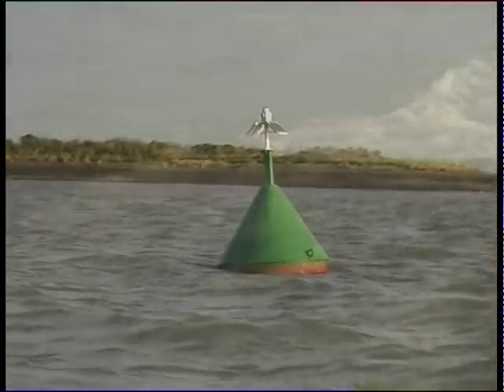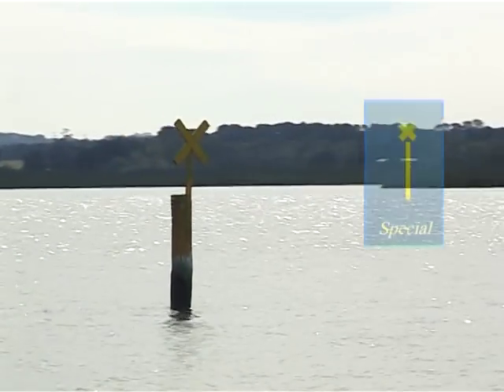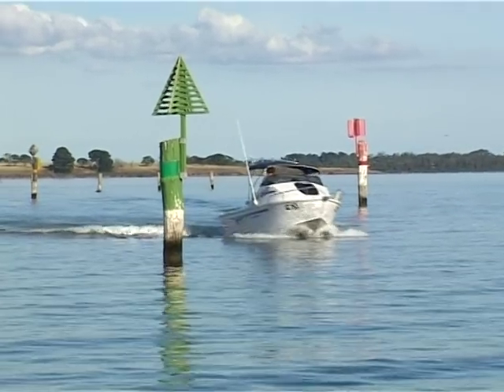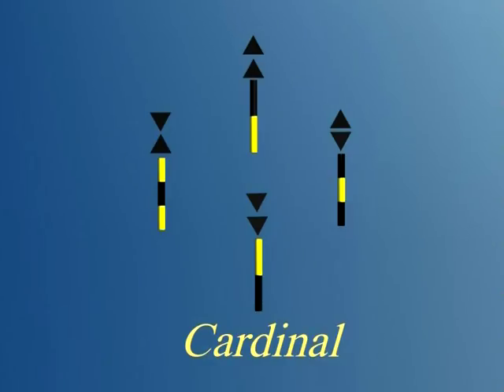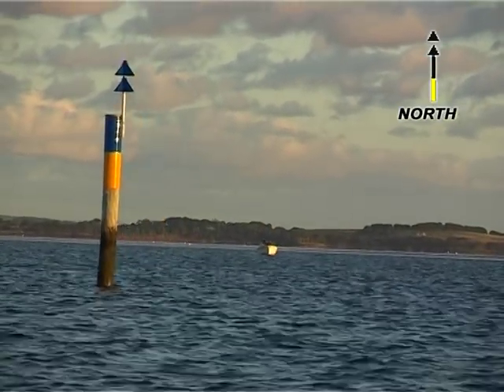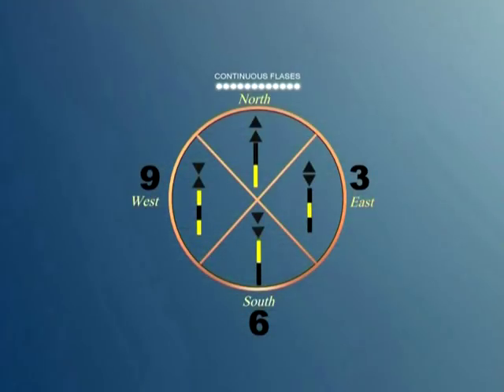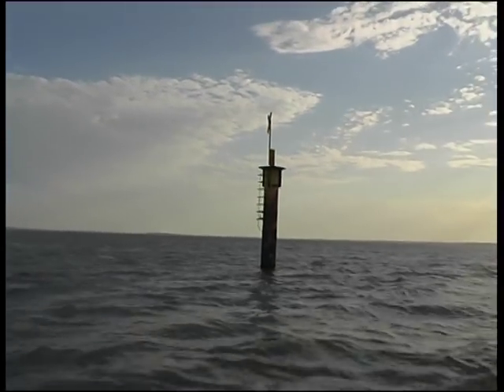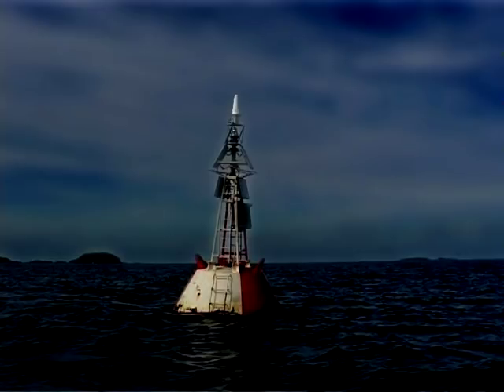buoys & beacons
IALA buoyage system A.  This video helps you learn about beacons and buoys so you can safely navigate your vessel. Port & Starboard Laterals, North South East & West Cardinal, Isolated Danger, Safe Water and Special marks are explained.